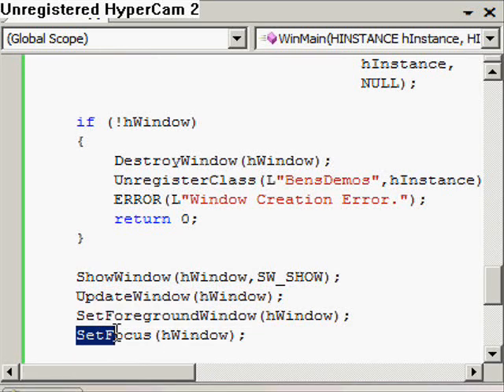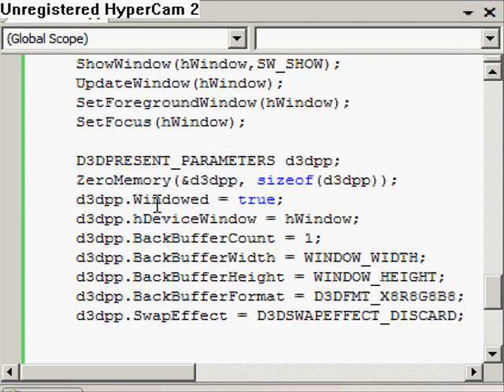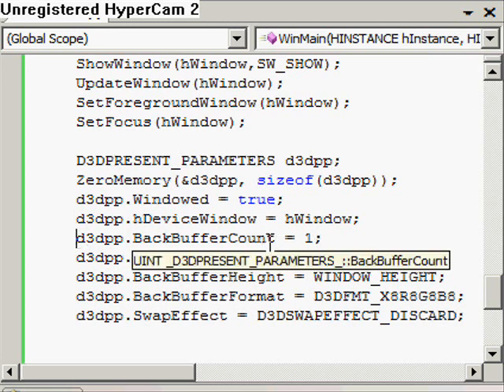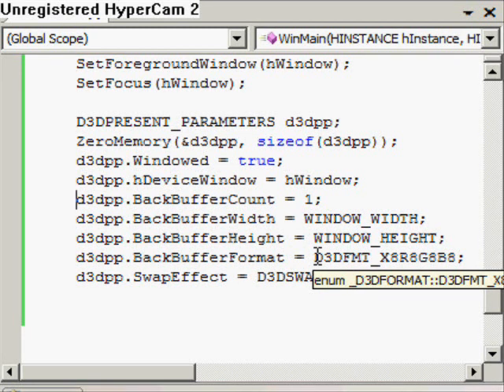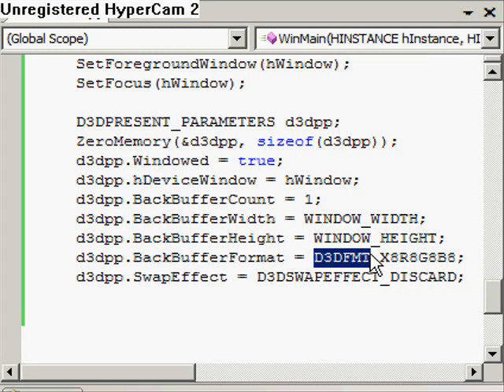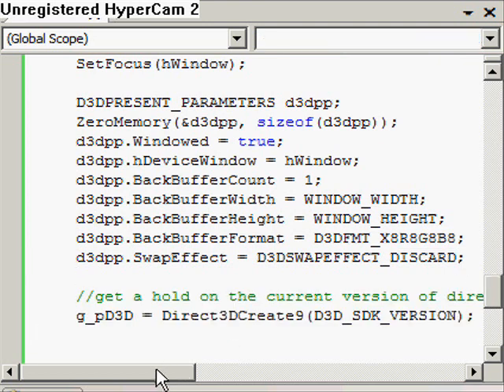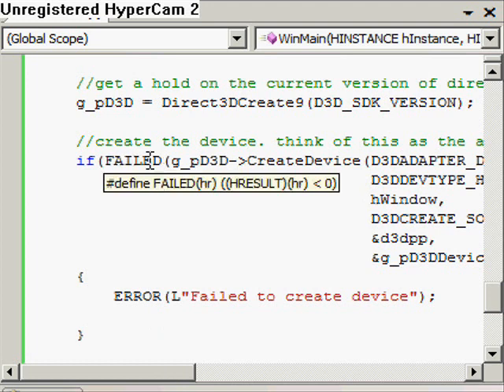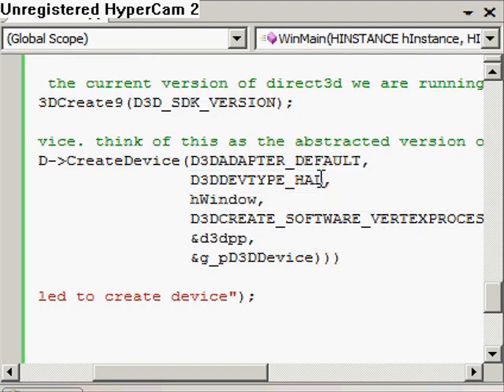Direct3d (DirectX) tutorial 1 (part 3 of 4) - A Window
Tutorial on the beginnings of graphics programming using direct3D.